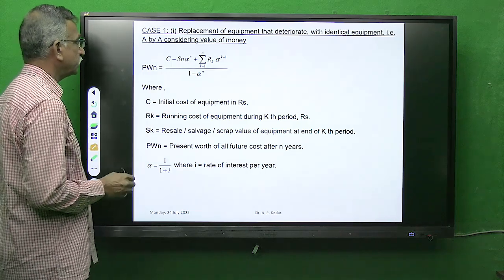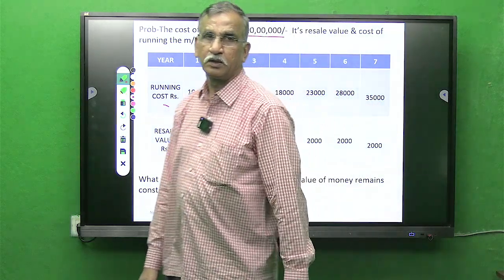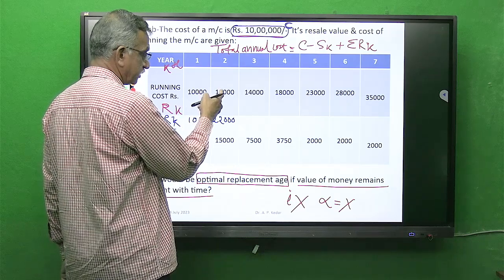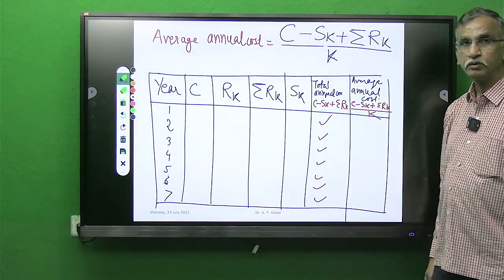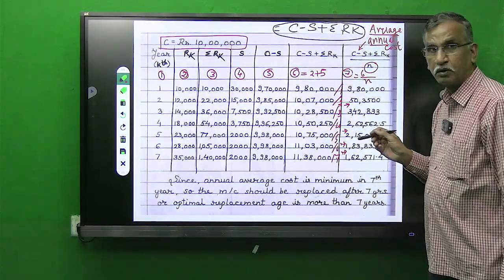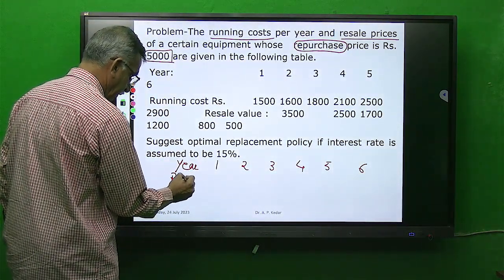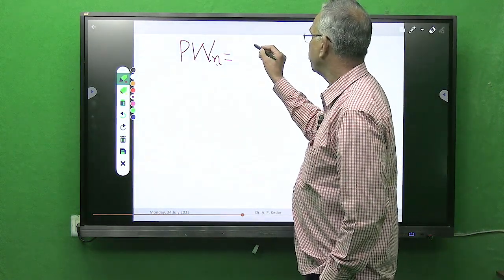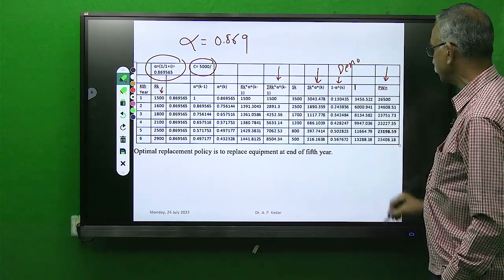#33 Replacement Models Part 3- Individual replacement- Problems related to industrial scenario